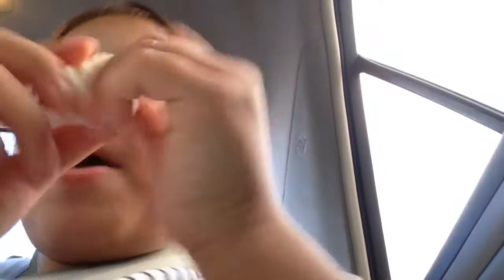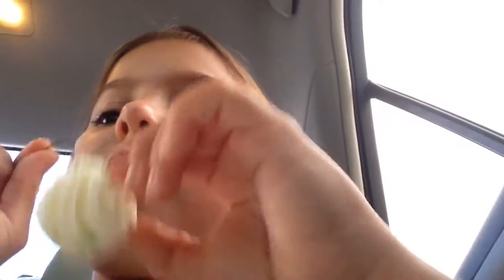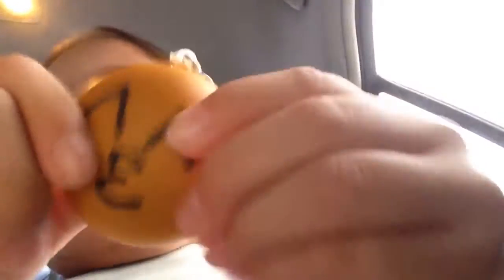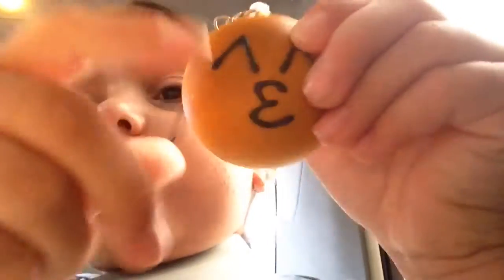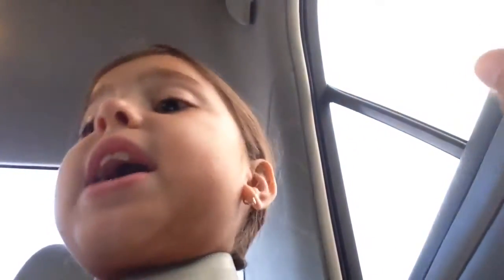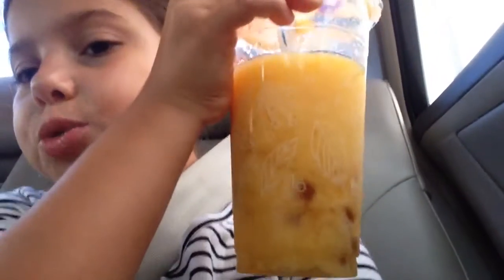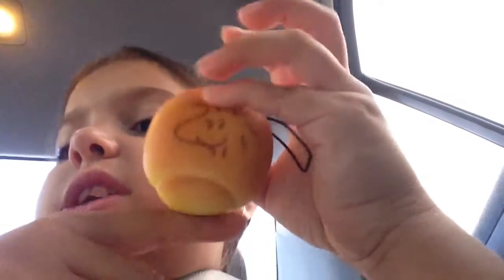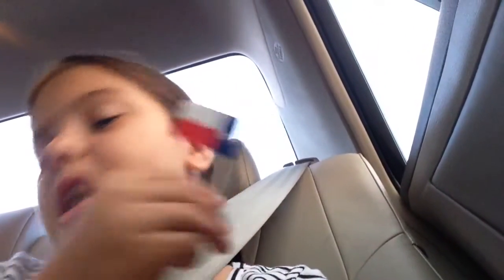My china town squishy haul plus mini vlog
Today I went to China town and I got squishys